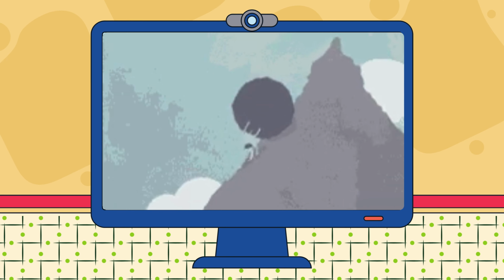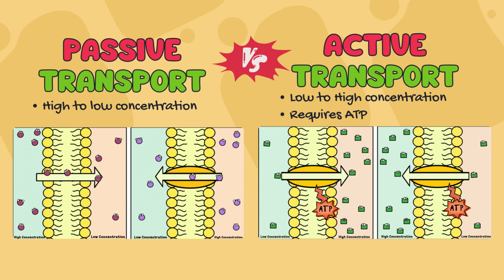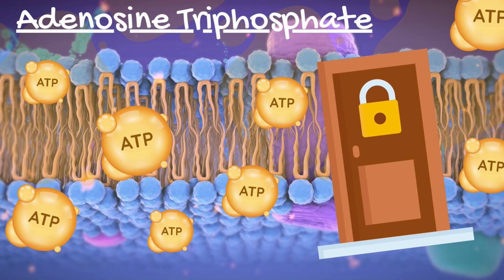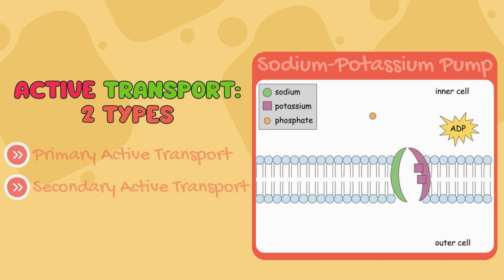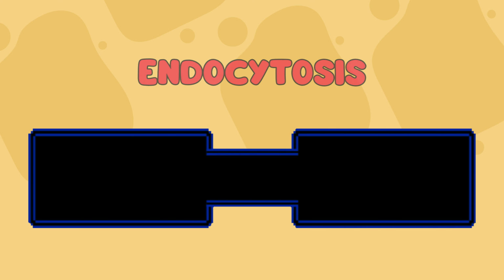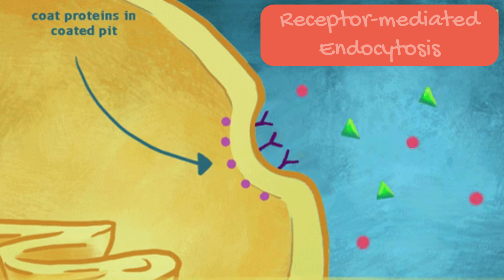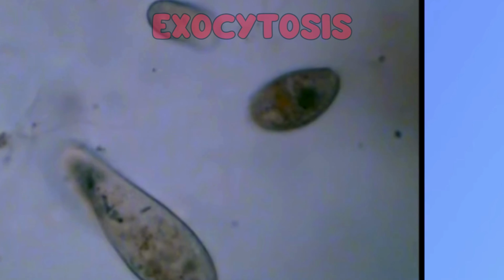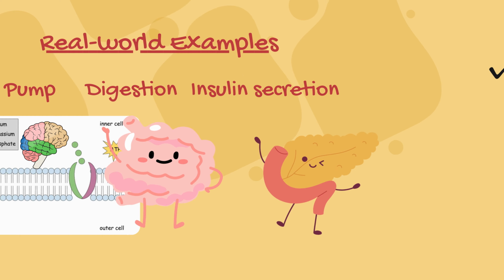Transport Mechanism: Active Transport (General Biology 1)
In this lecture, we dive into the fascinating world of Active Transport, a crucial cellular transport mechanism. We'll explore:
✔️ The definition of active transport and how it differs from passive transport
✔️ The role of ATP (Adenosine Triphosphate) in powering this process
✔️ A comparison of endocytosis vs. exocytosis and their functions
✔️ Real-world biological examples of active transport in action

This video is part of the academic requirements of Migui A. Billedo, a BS Biology student at Pamantasan ng Lungsod ng Maynila, for ELB 4202-4 (Principles and Methods of Teaching) under Mr. Glen S. Mirabete.